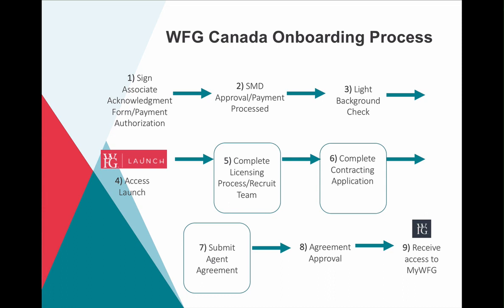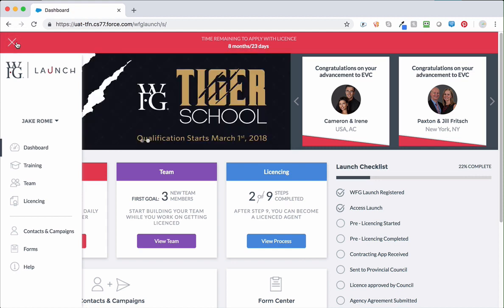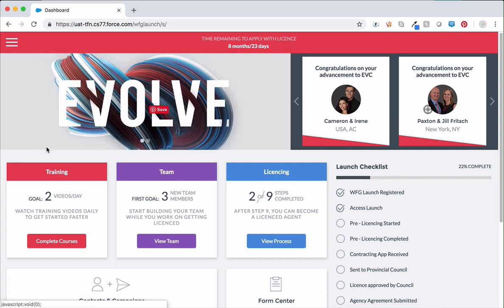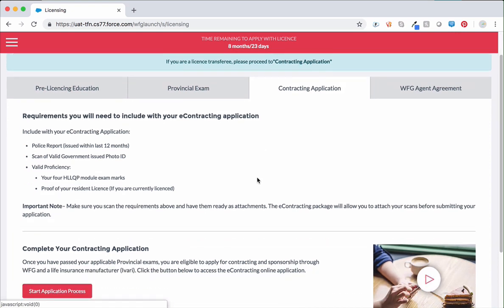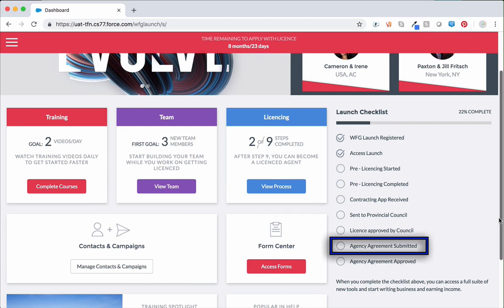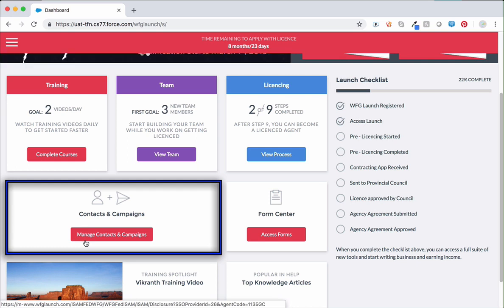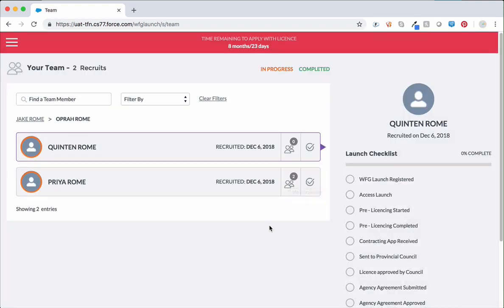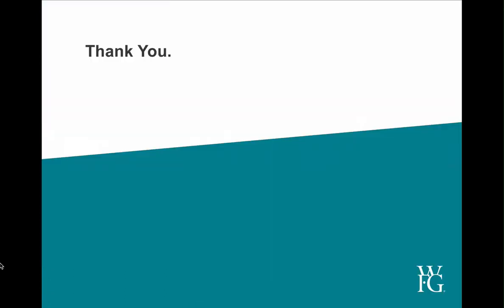New WFG Associate Launch Training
System

By following our simple steps, you can earn income and build leadership skills while blazing a trail for entrepreneurs on your team.

Technology

Control your business from the palm of your hand with a suite of powerful tools that enable you to build relationships and measure success.

Marketing

Create credibility, reach prospects, connect on social media, and track results with a full set of digital tools and content libraries.

Leadership

Product providers, home office staff, and field leaders all rally together to help you learn the ropes, create momentum, and be your best.

Training

At its core, our system is leadership-centered, with business mentors to help entrepreneurs like you learn and succeed fast.

Support

Keep moving forward with answers about products, assistance with sales, events for your team, and recognition for your achievements.

Let's find a fit for your needs and goals